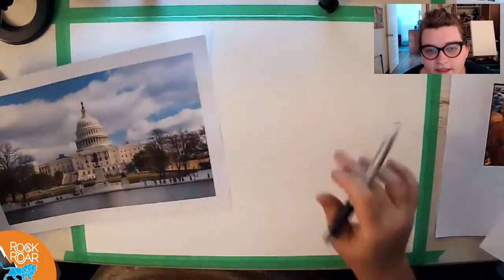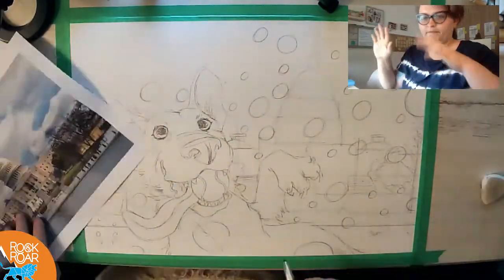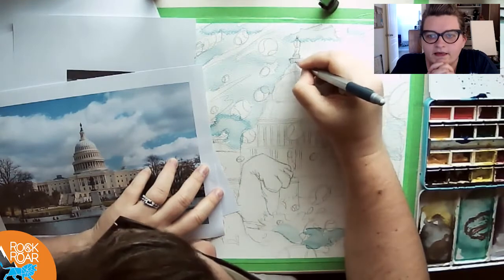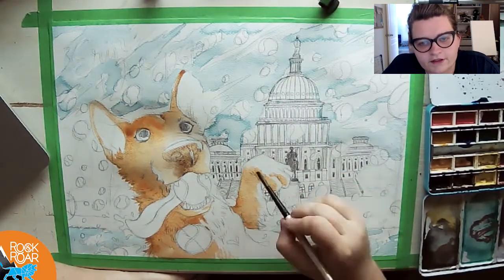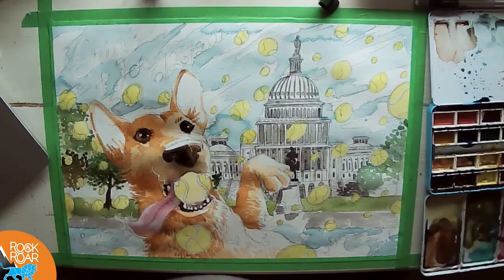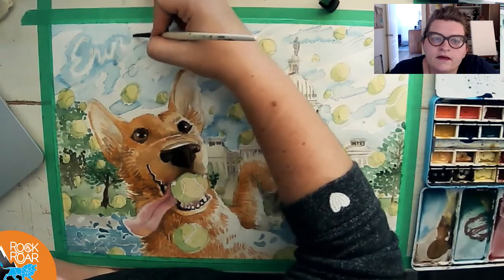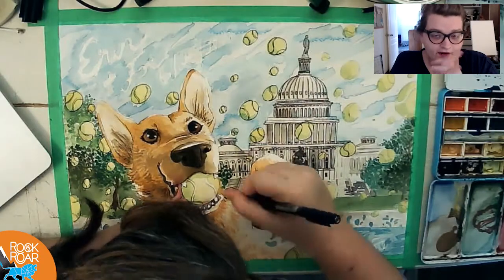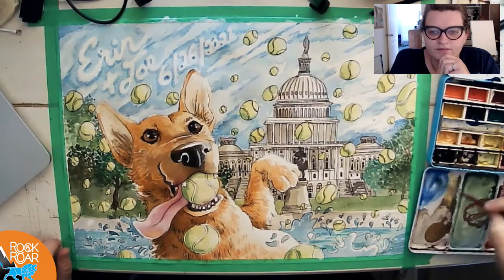Illustration Commission - Dog Portrait Raining Tennis Balls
With provided commentary, watch me illustration a commission for a soon-to-be married couple that showcase their dog, Rudy, catching raining tennis balls from the sky in front of the Capitol Building in Washington, DC (where the couple met.)